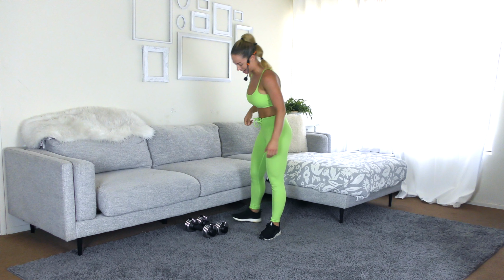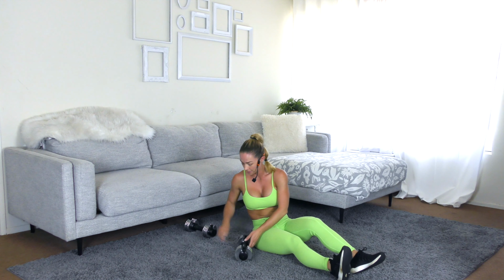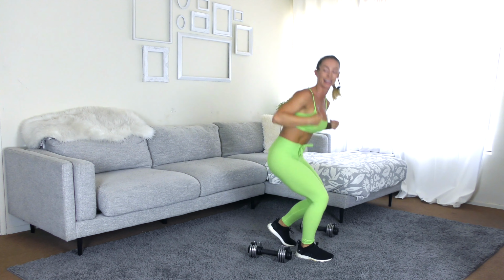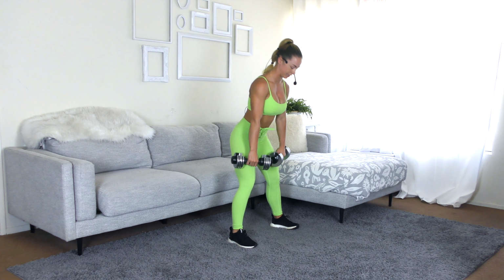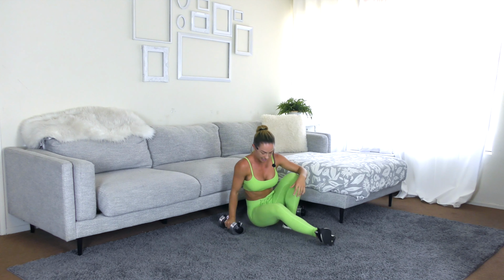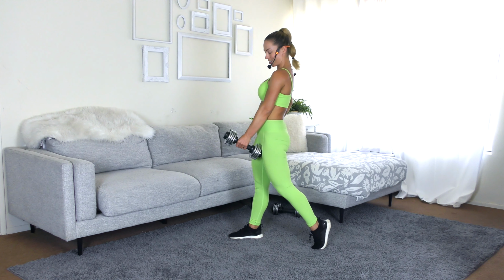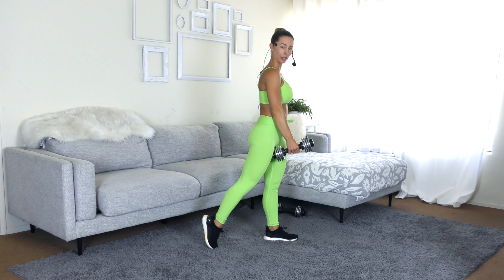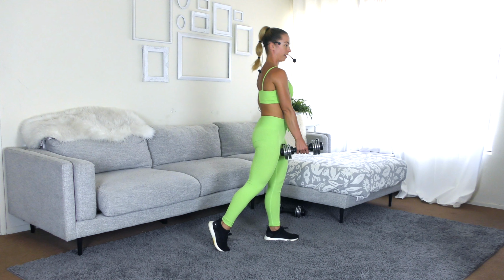Posterior legs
This video is about ig posterior legs